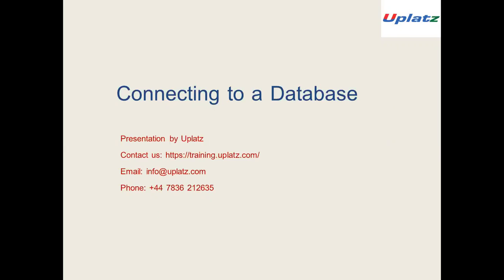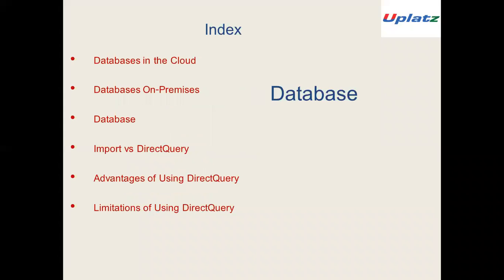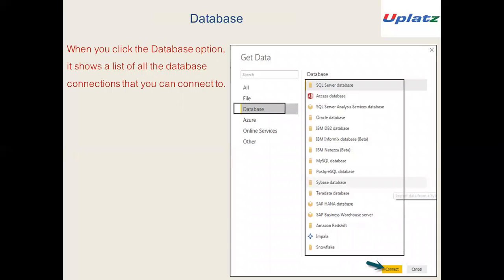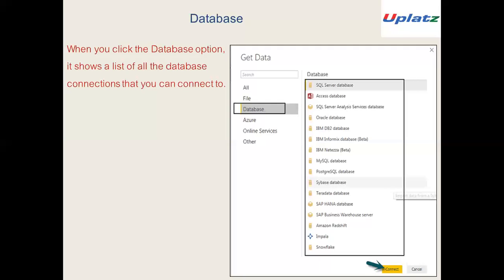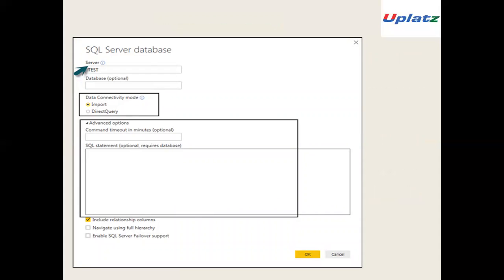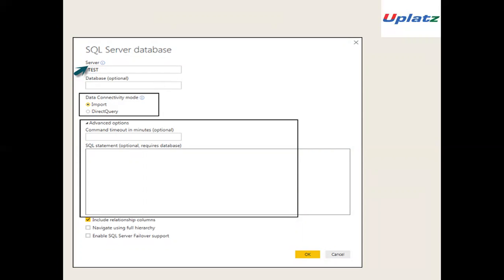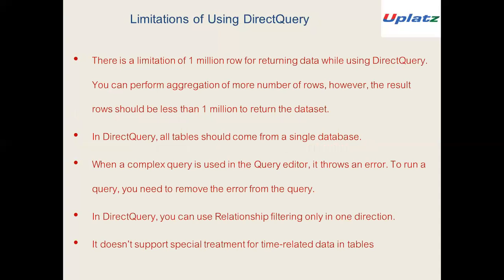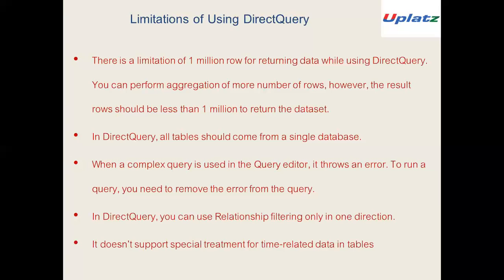Connecting to a Database | Microsoft Power BI Training & Certification | Power BI Tutorial | Uplatz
| This session by Uplatz explains how to connect to a database in Microsoft Power BI.

Calculated columns in Power BI are used to create new columns in a table based on calculations or expressions. These columns are computed at the time of data loading and are added to the table.

To connect to a database in Power BI, follow these steps:

1. Open Power BI Desktop and click on "Get Data" from the Home tab of the ribbon.
2. In the "Get Data" window, select the type of database you want to connect to. Power BI supports a variety of databases, including Microsoft SQL Server, Oracle, MySQL, and PostgreSQL.
3. Depending on the database type you select, you may need to provide additional information such as the server name, database name, and login credentials. Enter the required information and click "Connect".
4. Once you are connected to the database, you will see a preview of the data. You can select the tables and columns you want to use in your Power BI report.
5. Click on "Load" to load the data into Power BI.

After you have loaded the data into Power BI, you can begin creating reports and visualizations based on the data. Power BI provides a variety of tools for analyzing and visualizing data, including charts, graphs, tables, and maps.

Note that you may need to install additional drivers or software to connect to certain types of databases. For example, to connect to Oracle databases, you may need to install the Oracle client software on your computer. Power BI provides documentation and support for connecting to various types of databases, so be sure to consult the relevant resources for your specific database type.

Power BI is a business analytics service provided by Microsoft that allows users to visualize and analyze data from a variety of sources. It is a powerful data visualization and business intelligence tool that enables organizations to create interactive reports and dashboards, share them with others, and gain insights into their data.

Power BI supports a wide range of data sources including Excel spreadsheets, CSV files, SQL Server databases, and cloud-based services like Salesforce, Google Analytics, and Azure. The service also provides powerful data modeling capabilities that allow users to create relationships between different data sources, and perform complex calculations and data transformations.

One of the key features of Power BI is its ability to create interactive visualizations that make it easy to explore and analyze data. Users can create charts, graphs, maps, and other visualizations that can be customized to meet their specific needs. These visualizations can be embedded in reports and dashboards, making it easy to share insights with others.
In addition, Power BI provides advanced data analytics capabilities such as predictive analytics, data mining, and machine learning. These tools can be used to uncover hidden patterns and insights in data, and help users make better business decisions.

In summary, Power BI is a powerful and flexible tool that can help organizations of all sizes to gain insights into their data, and make better decisions based on that information.